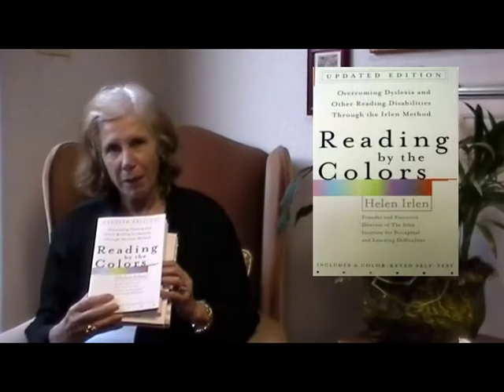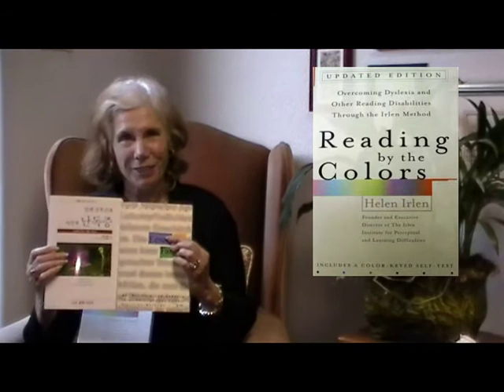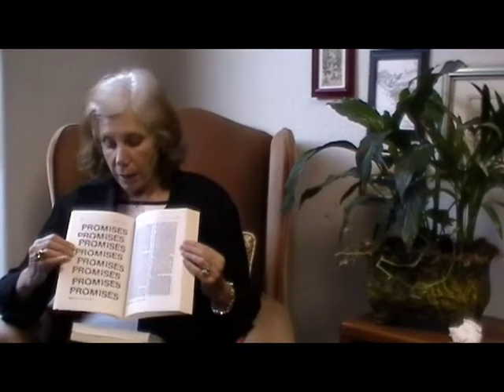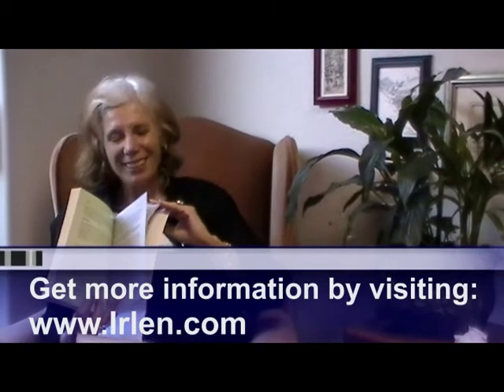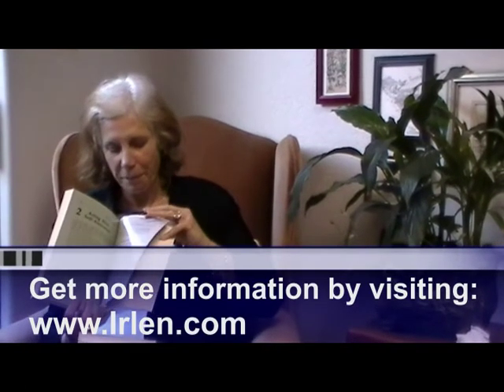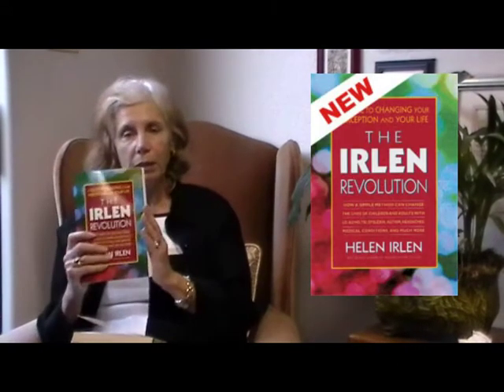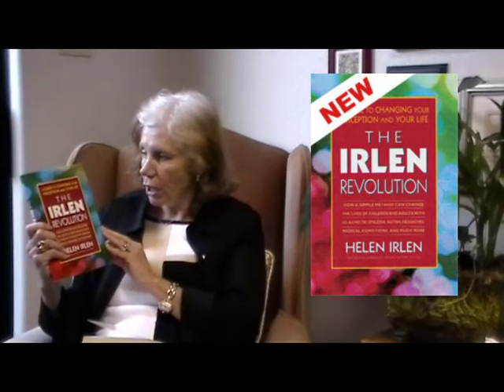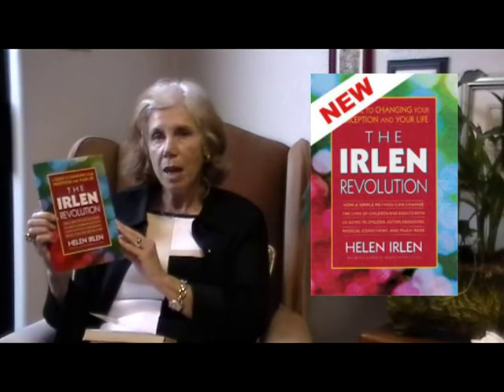Two Awesome Books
Helen Irlen has written two great books that will give you an insight on Irlen Syndrome.
"Reading By The Colors" and "The Irlen Revoluton".